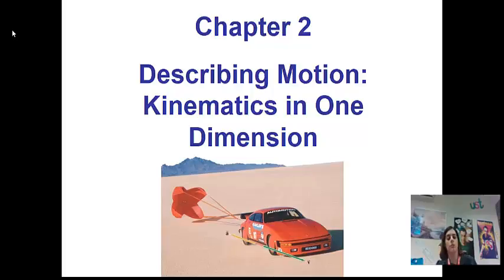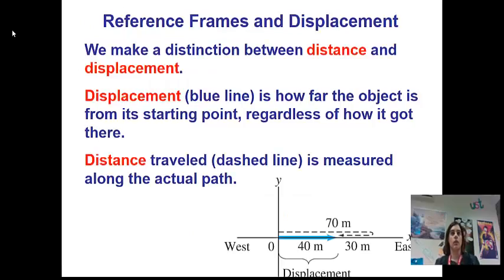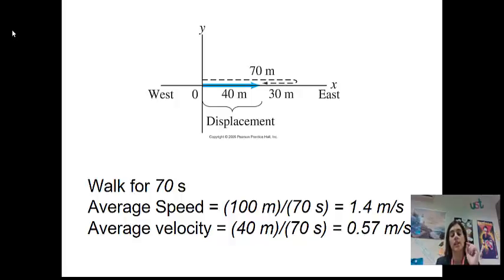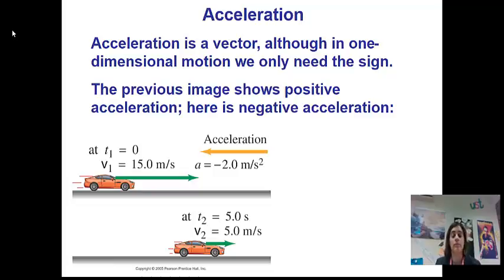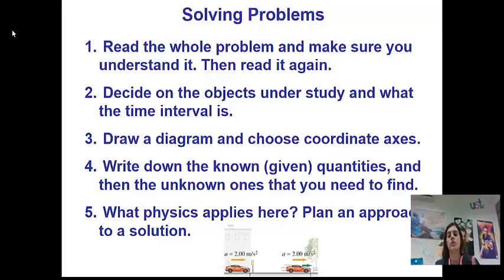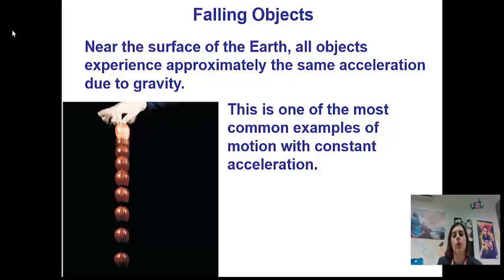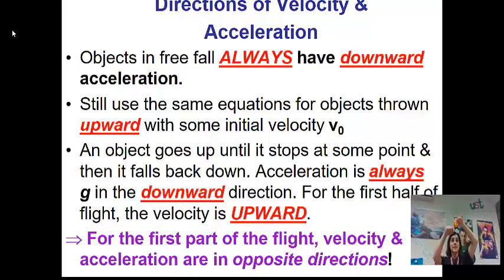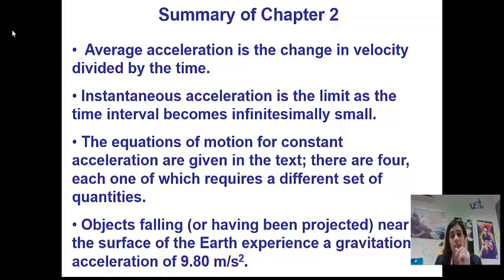Unit 2 Concepts